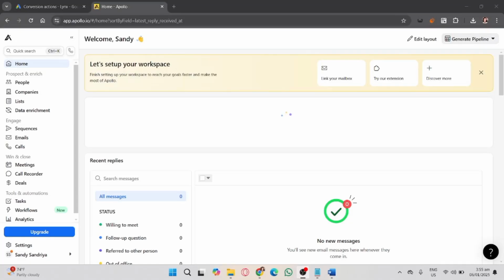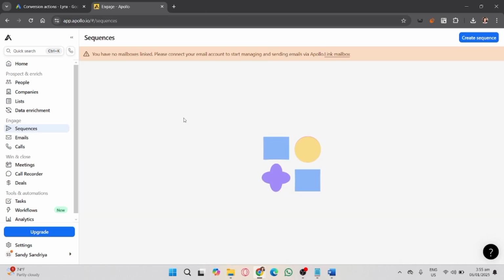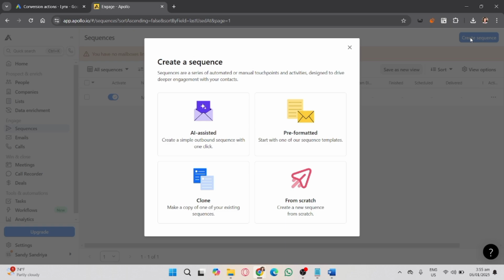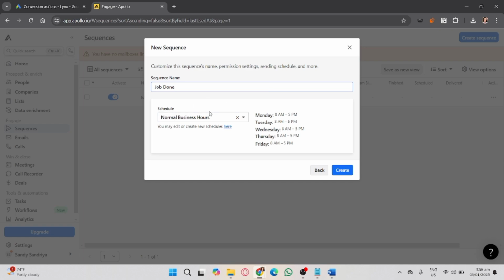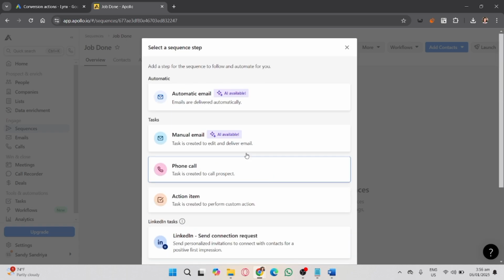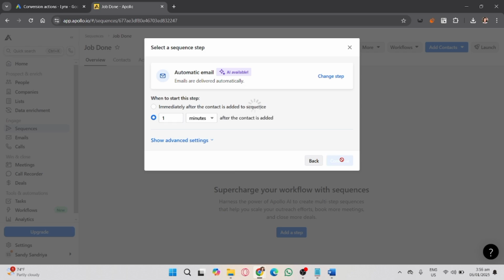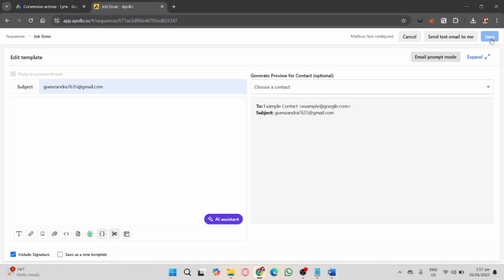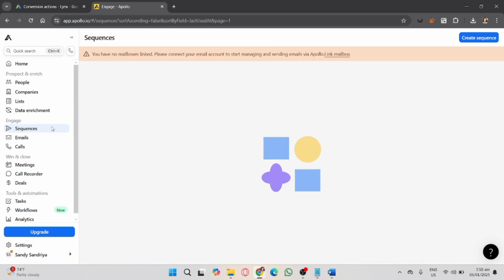How to Create Sequence in Apollo.io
In this video, I'll show you how to set up a sequence in apollo.io. The method is very simple and clearly described in the video. By following all the steps in the video, you'll be able to easily learn how to set up a sequence in apollo.io.